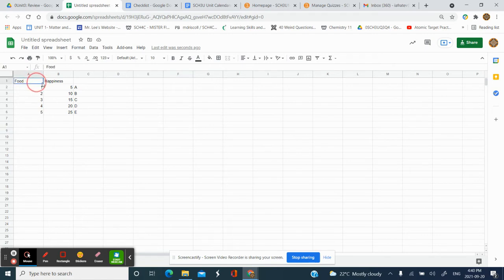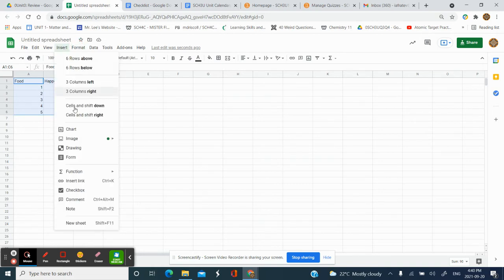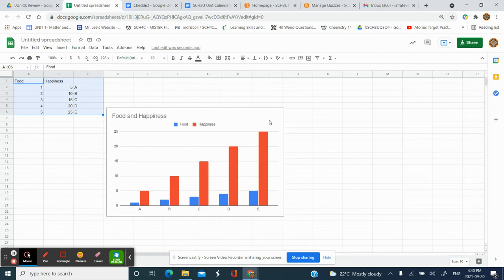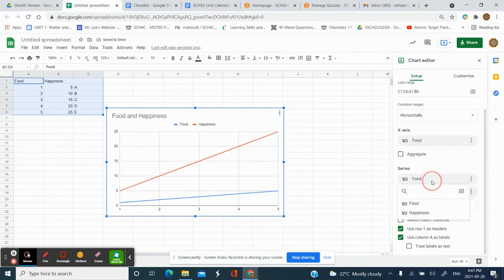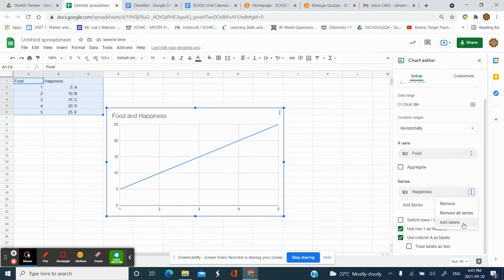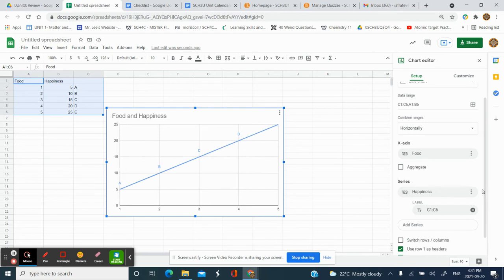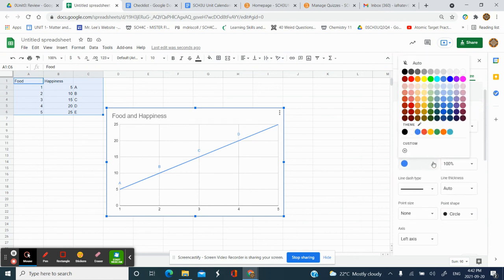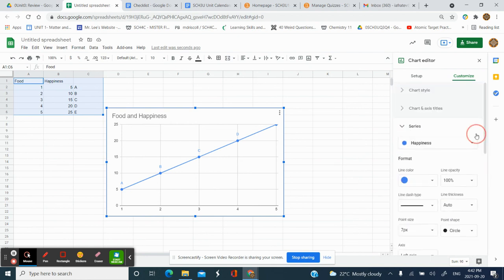Adding letter labels to graph